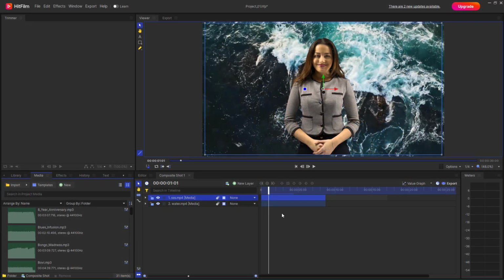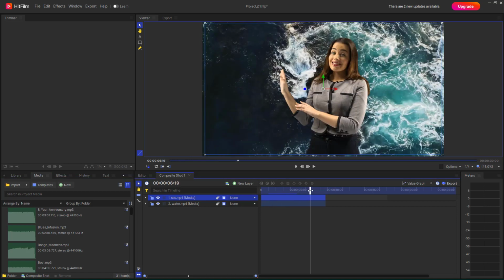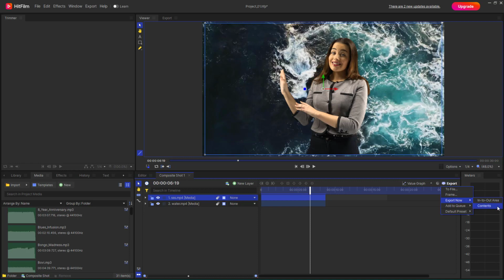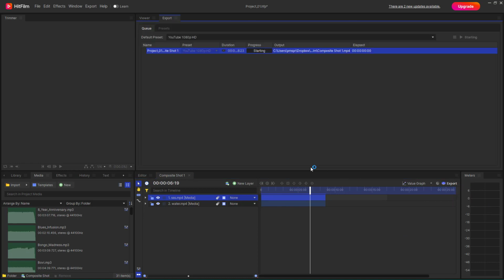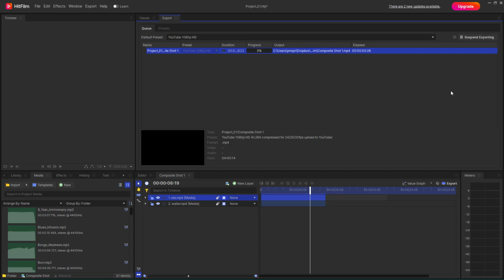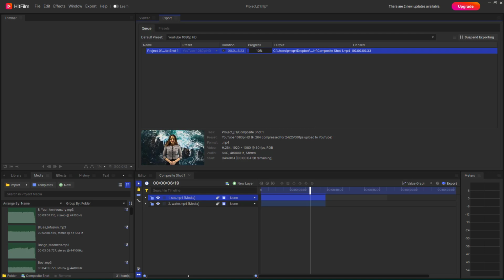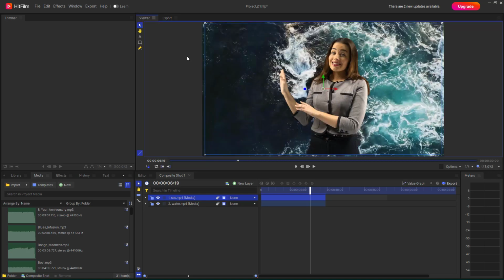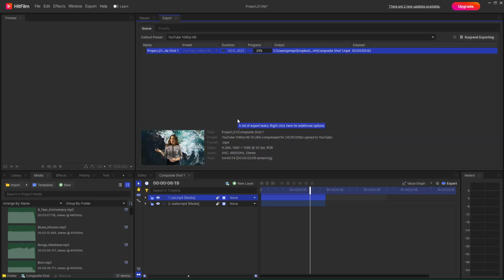HitFilm - Lesson 69 - Export Entire Content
In this tutorial, we will be discussing about Export Entire Content in HitFilm